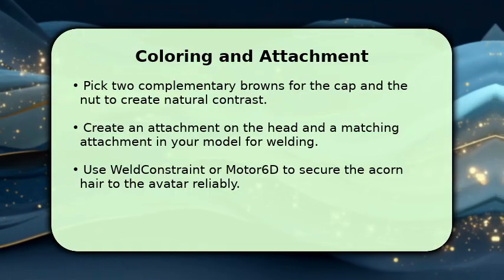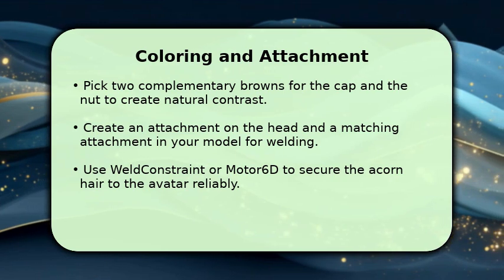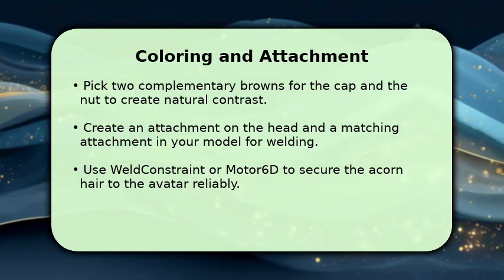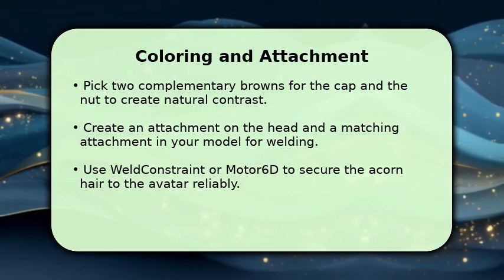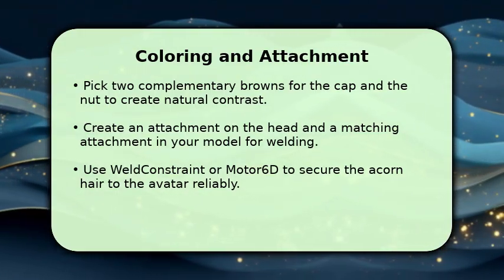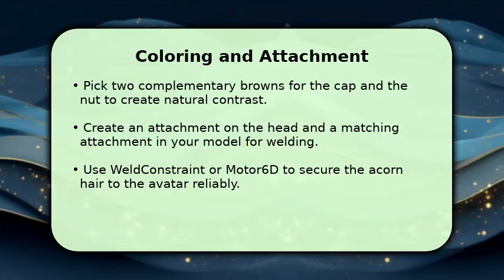How to Make Acorn Hair in Roblox - Step by Step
How to Make Acorn Hair in Roblox - Step by Step | 🔒 Surfshark VPN Deal — Stay private and secure. $1.99/mo + 3 Months Free ▸

Learn the step-by extrusion process to create realistic acorn hair in Roblox with our detailed guide. This video covers techniques for sculpting, texturing, and animating acorns within your game environment.

Roblox tutorial, create hairstyles in Roblox, acorn hair design, 3D modeling techniques for Roblox, animating objects in Roblox